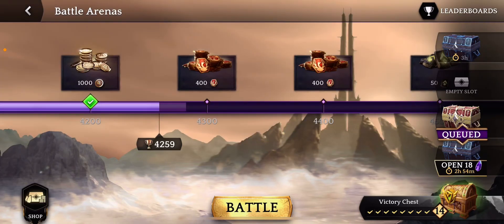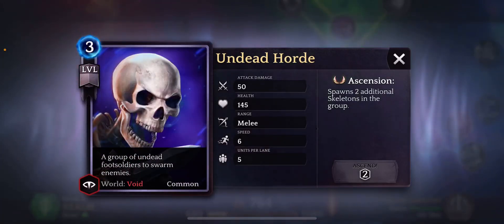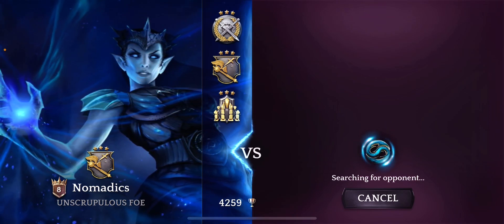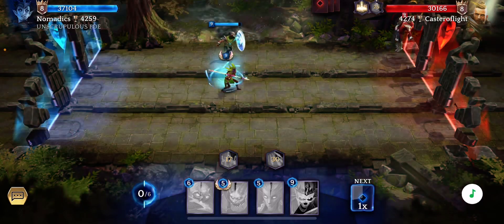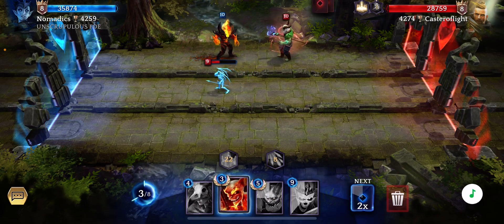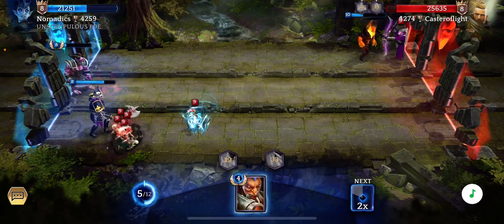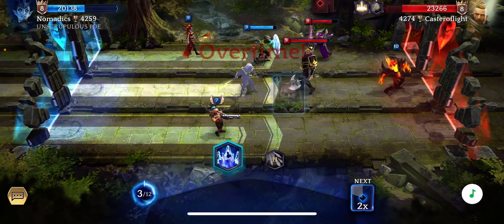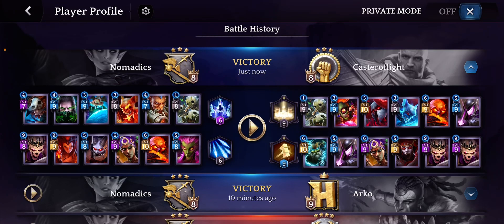Heroic: Magic Duel with Commentary